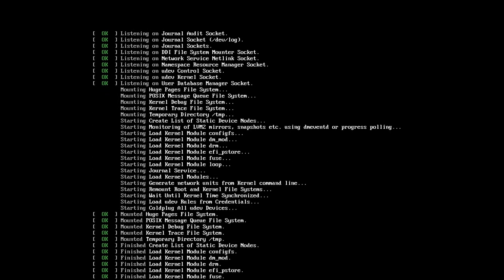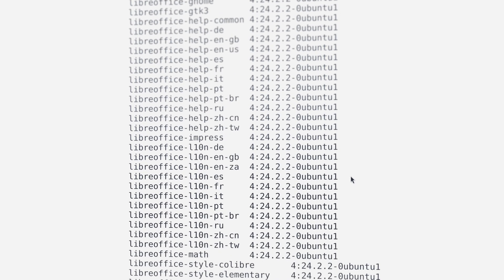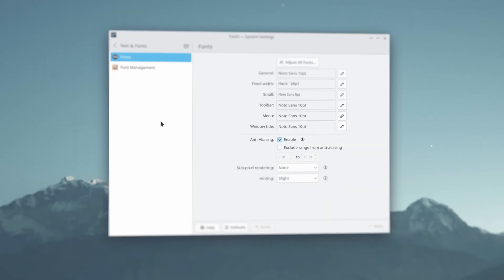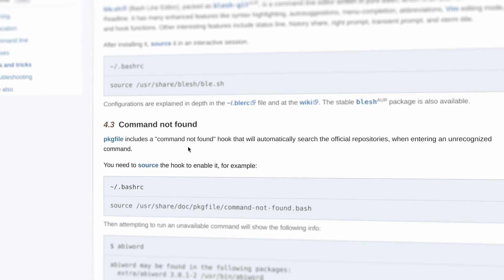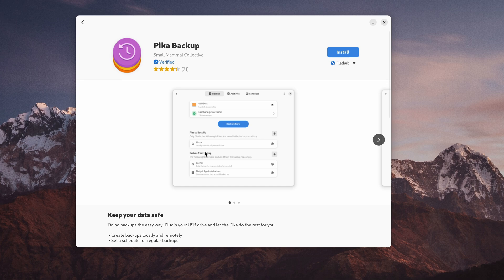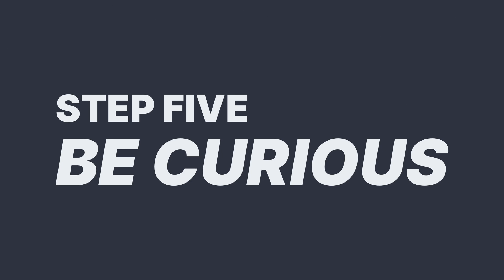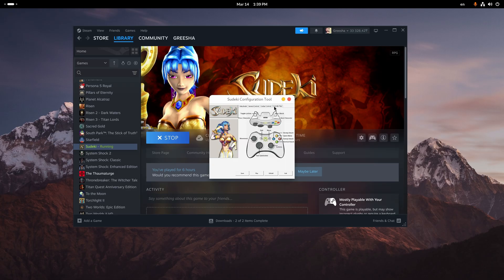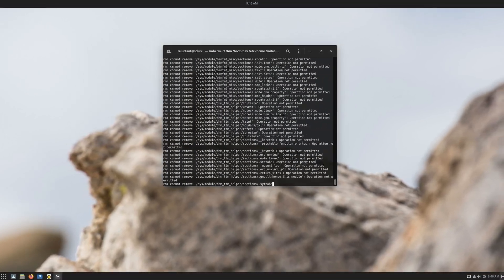How to Git Gud at Linux!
Today, we're gonna be talking about how to get good at Linux!

Let's say you've just installed completely new Linux distro that you never tried before. Here are 5 simple yet important steps to become a power user.

Timestamps:
00:00 Intro
00:20 Step 1: Improve your knowledge
00:49 Step 2: Read documentation
02:11 Step 3: Practice
03:00 Step 4: Learn to predict
04:24 Step 5: Be Curious
05:41 Outro